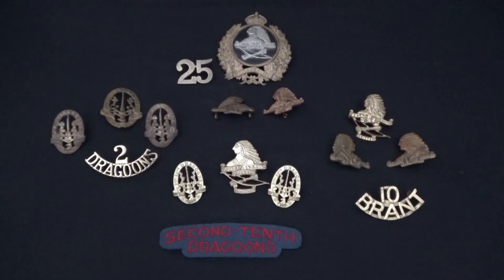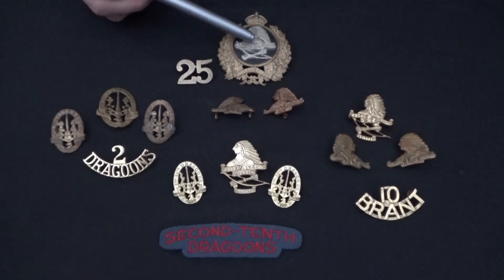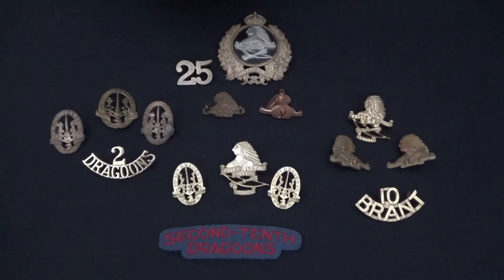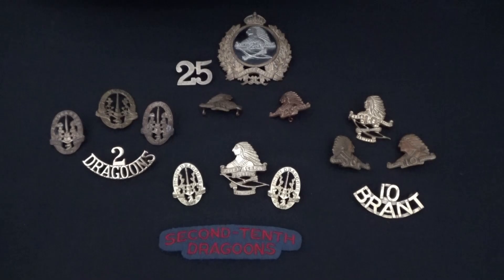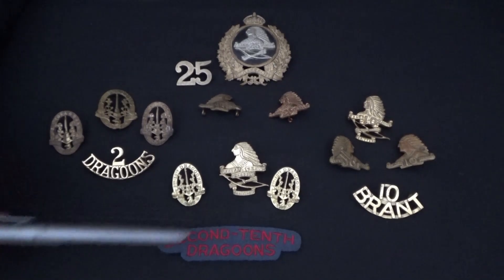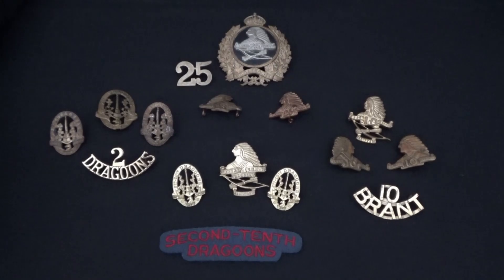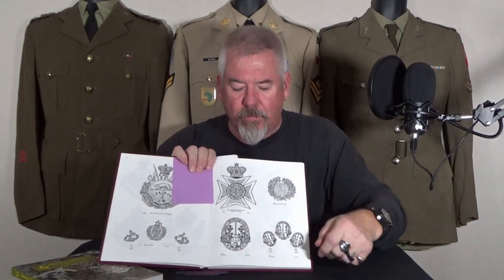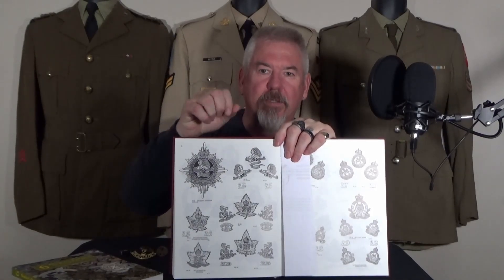Collecting Canadian Cavalry and Armour Episode XI - The 2nd/10th Dragoons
Welcome back to Collecting Canadian Cavalry and Armour.  In this episode, we take a look at the badges and history of the 2nd/10th Dragoons.